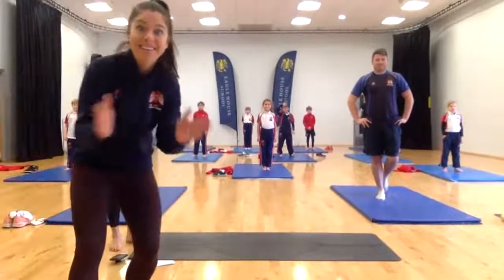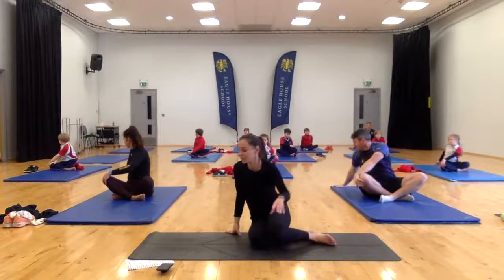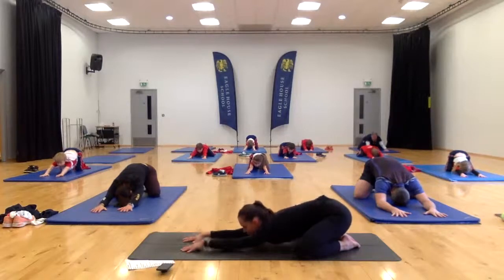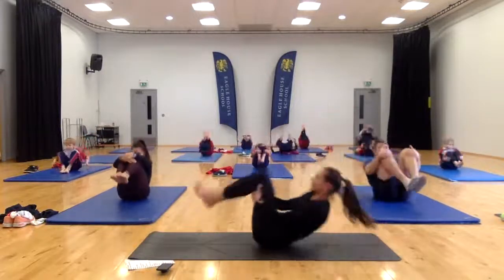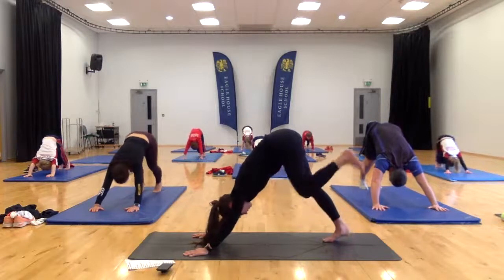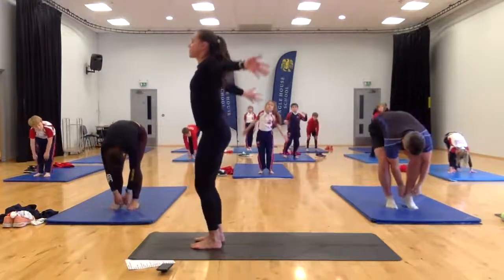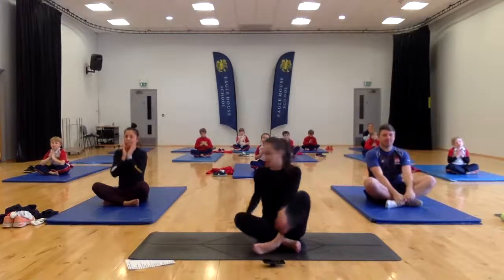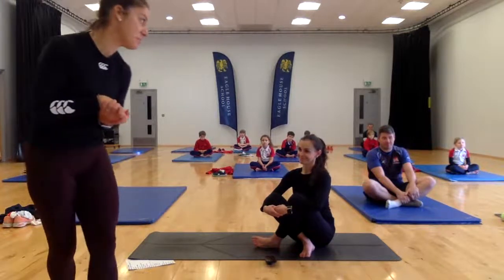Eagles Get Active - Friday 15th January - Yoga special :)